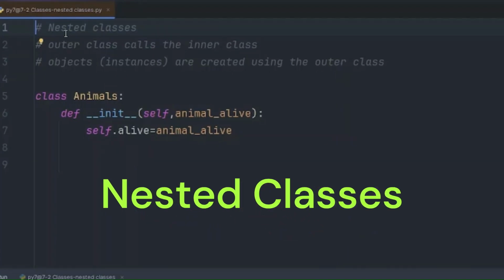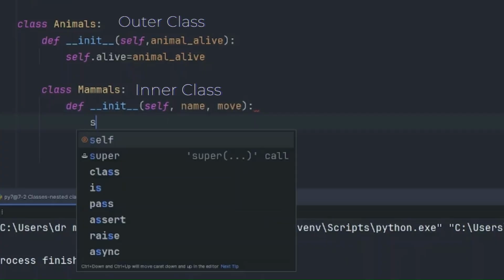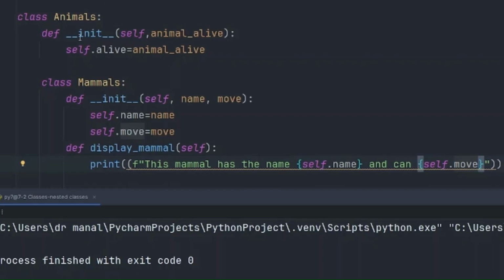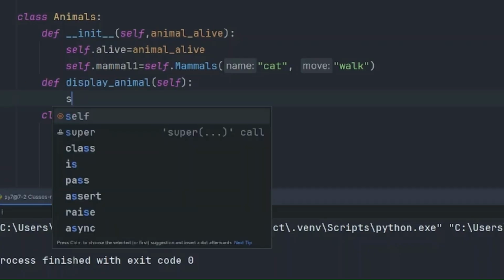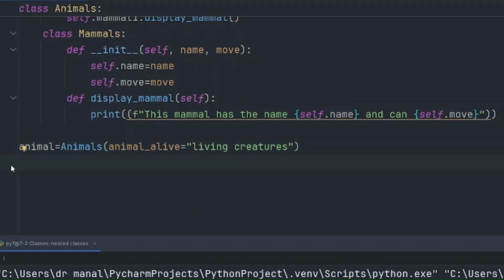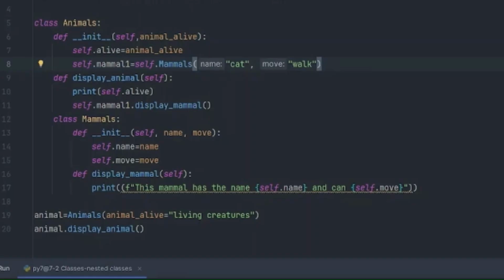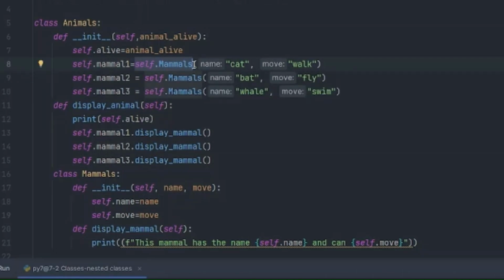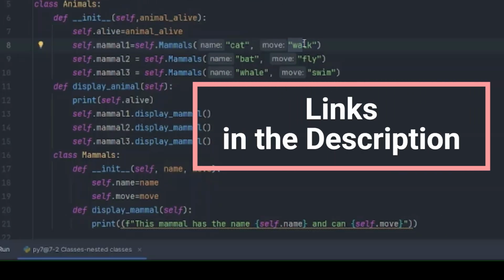py7@8 Python Nested Classes Explained Animals & Mammals Example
Learn nested classes in Python using a simple and fun example with Animals and an inner Mammals class.
This quick tutorial is perfect for beginners who want to understand OOP (Object-Oriented Programming) concepts in Python بطريقة سهلة وسريعة.
⏱️ Timestamps
00:00 Introduction
00:10 Creating Outer Class 'Animals'
00:33 Creating Inner Class 'Mammals'
02:19 Accessing Nested Class
02:43 Explanation
03:56 Creating class object
05:28 Multiple Objects
06:57 Results

🚀 What You’ll Learn
• What nested classes are
• Why they are useful
• How to implement them
• Practical Animals & Mammals example